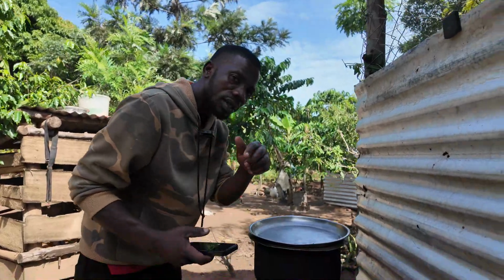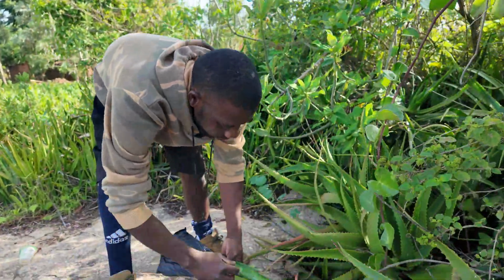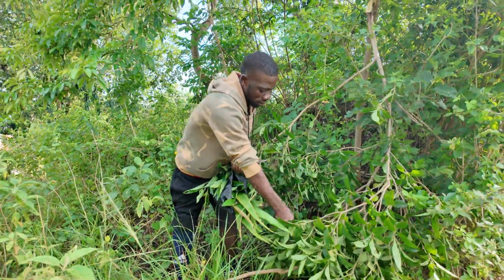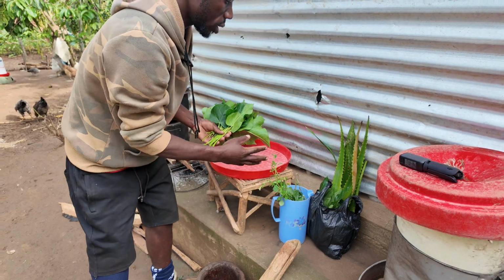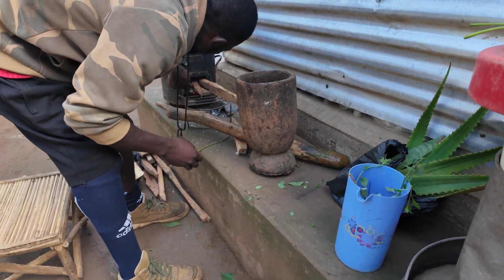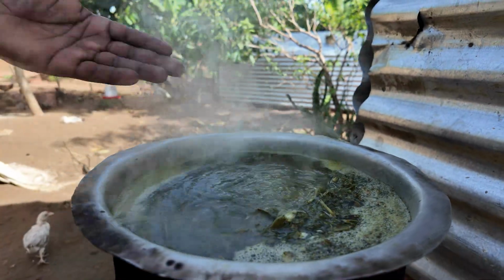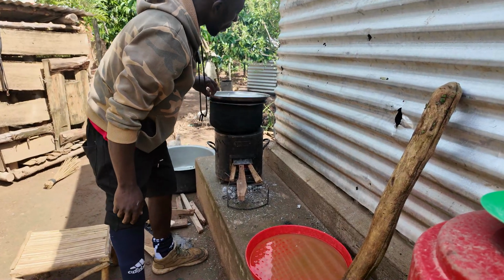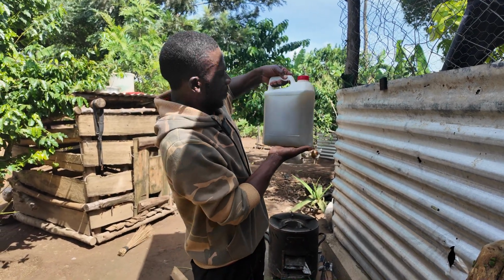Give Me 25 Mins & You Learn How To Prepare Chicken Medicine At Home!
Welcome back to Mzee chicks, Hey chicken lovers! In this MUST-SEE video, I take my backyard flock on a WILD ADVENTURE into the bush to forage for powerful herds that can transform into natural chicken medicine!.

WHAT YOULL LEARN:
- STEP BY STEP how to safely identify  & harvest herbs in the wild.
- DIY SECRETS for turning plants into immune boosting remedies (spoiler: it’s easier than you think!)
- COOKING DEMO How to brew, strain, and preserve your homemade chicken medicine
- PACKING TIPS to keep it fresh + how to dose your flock properly

WHY GO NATURAL?
Say goodbye to chemical and hello to a healthier, happier flock! These remedies help with digestion, respiratory health, parasites, and MORE _all while saving you $$$$